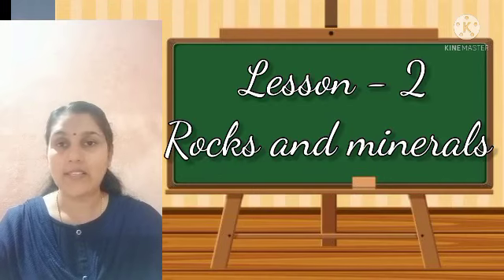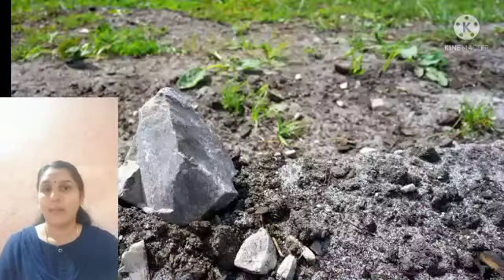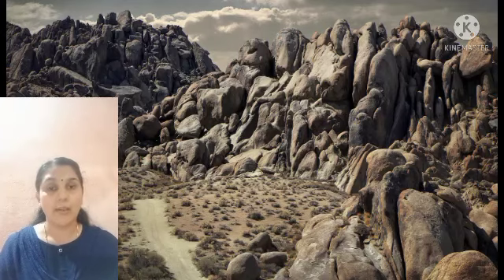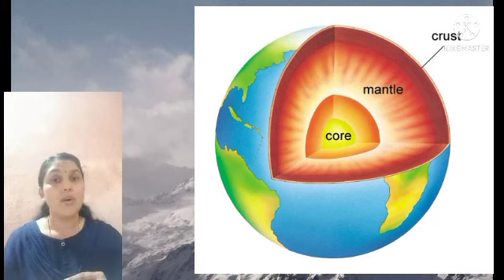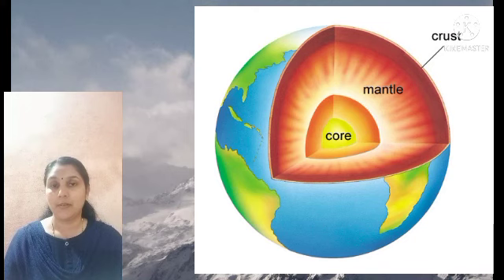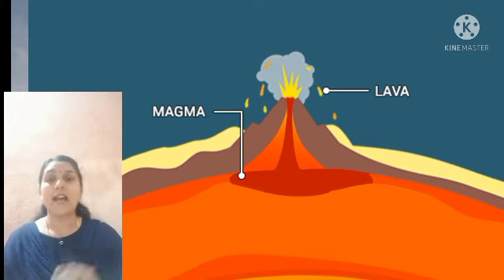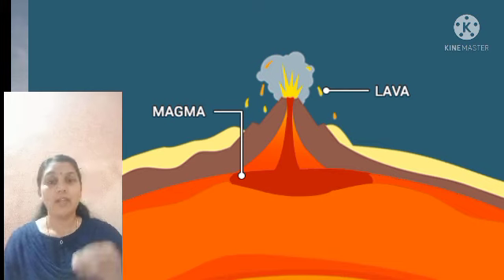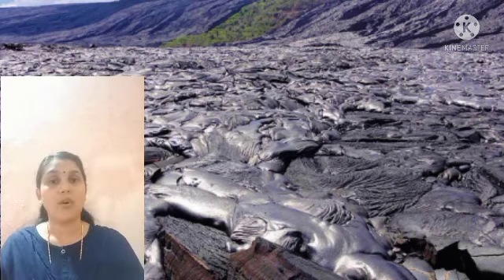Nest Jamia Hassania Public School -Remya -class 5-Science -Lesson 2 part 1